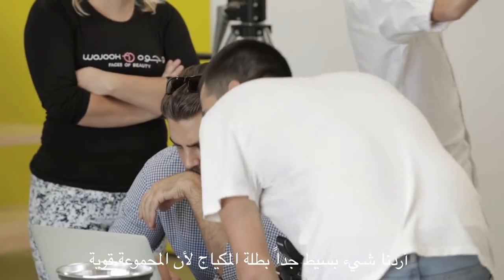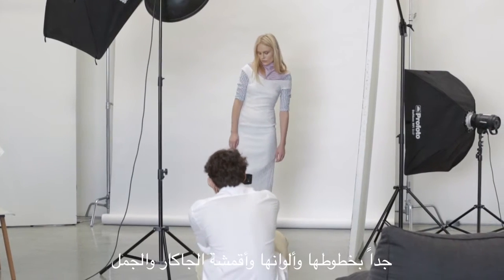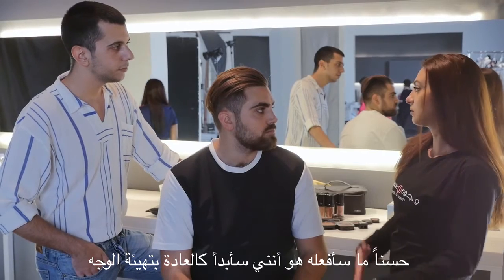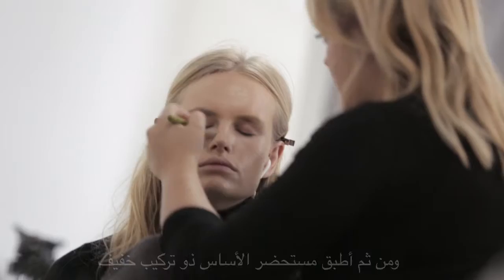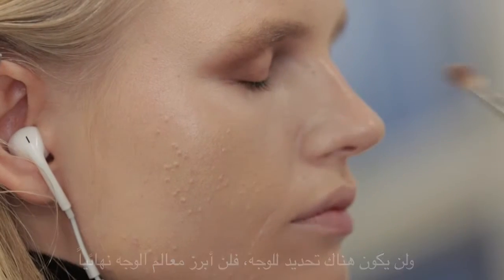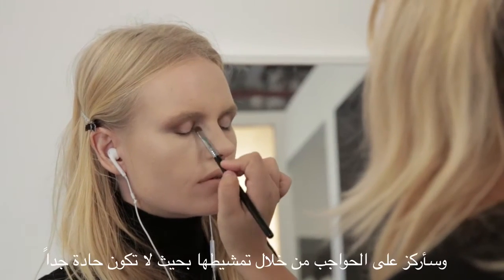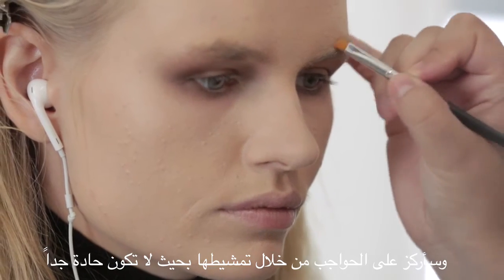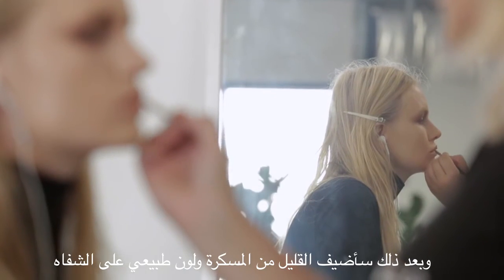Wojooh x Fashion Prize Backstage Beauty - Taller Marmo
Wojooh believes that beauty is the ultimate fashion accessory! Check out our exclusive collaboration with the DDFC Fashion Prize - the first annual fashion fund that will be awarded to the most promising fashion designer from our region.

Wojooh met up with each designer to create an exclusive makeup look based on their inspiration from their newest collection.

This look is inspired by the designs of Taller Marmo - designer duo Riccardo Audis and Yago Giocoechea based in Dubai known for their fusion of European elegance and Middle Eastern charm.

For this look, you will need:
Wow by Wojooh – Picture Perfect – Desert Caramel

(Ekta Saran, Mona Girish, Christina Everington, Tiago Diaz, Jon Pinkey, Reiner Erlings)